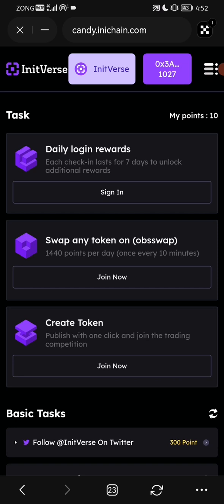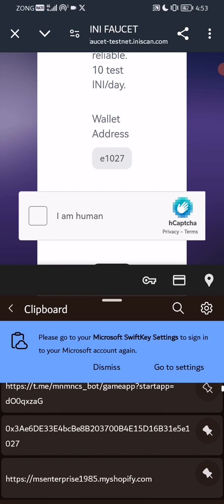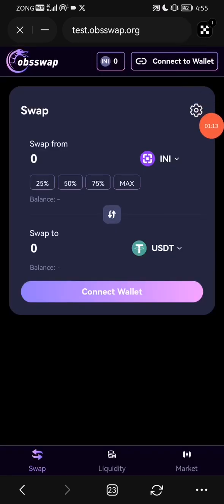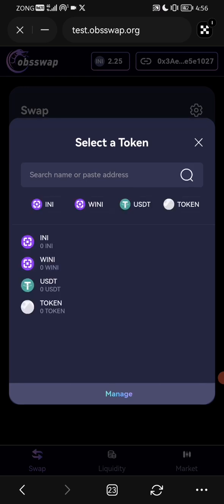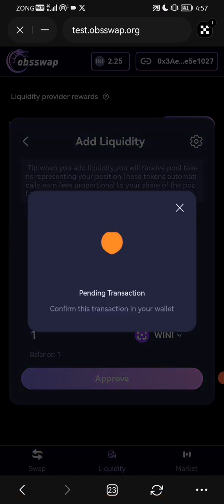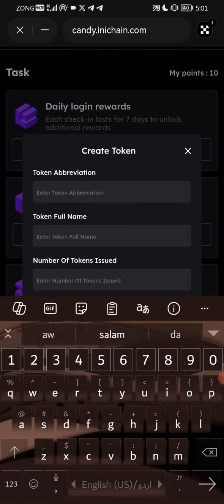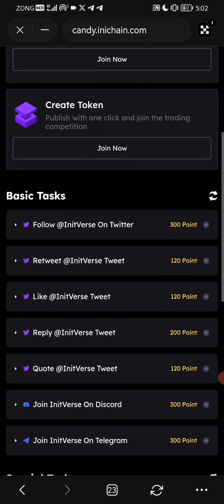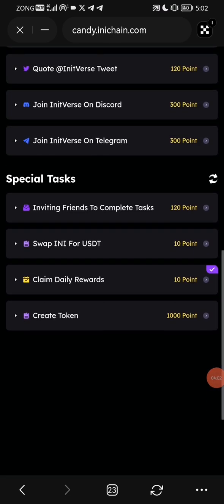How To Earn Free money | Initverse testnet and incentive program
In this video we have shown Full tutorial of Initverse airdrop
here you will know how to  work on initverse